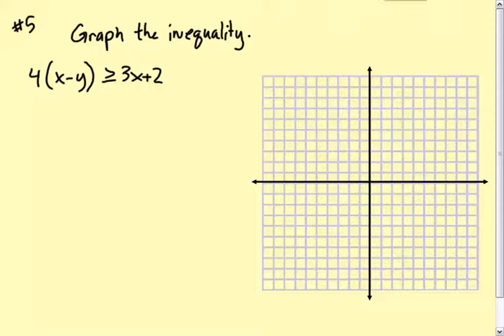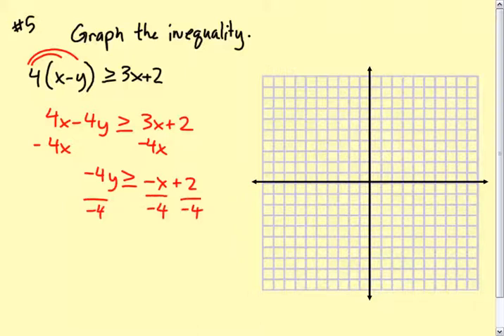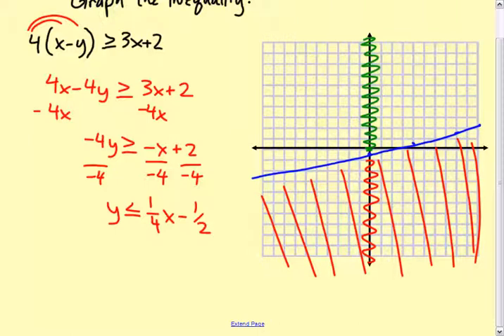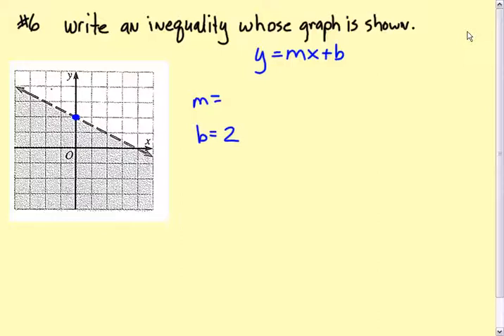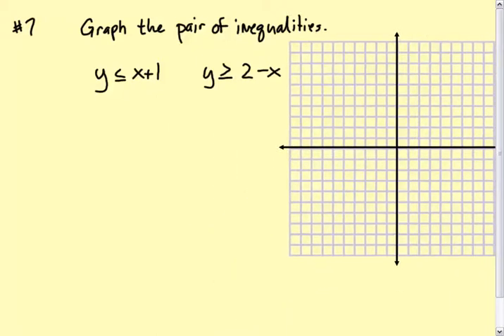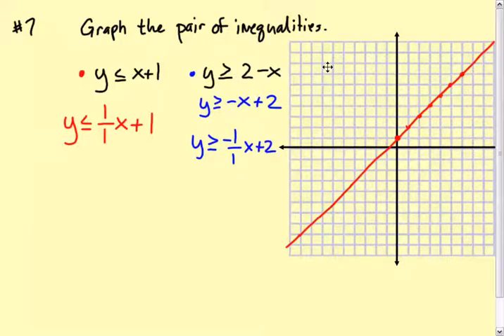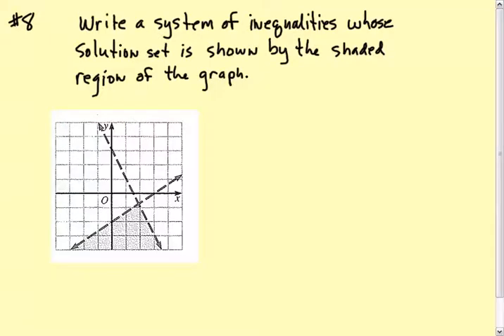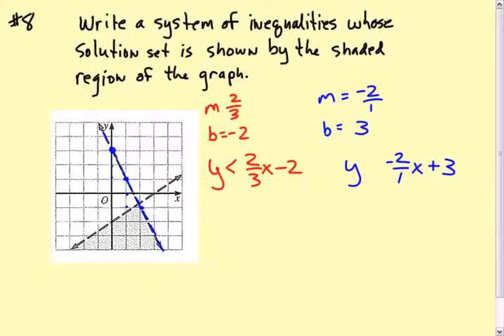Alg I, Ch10 Rev2